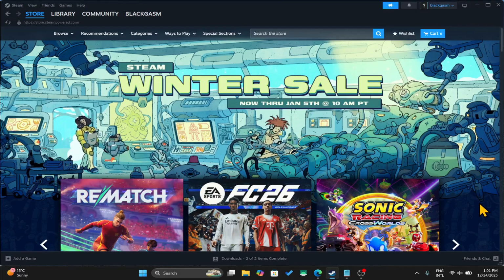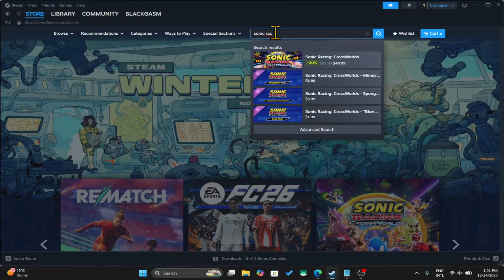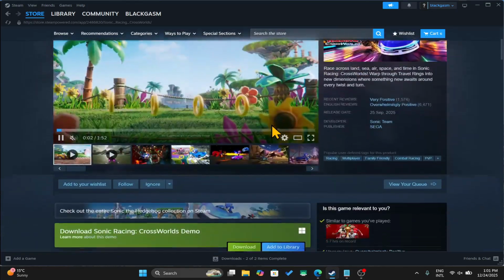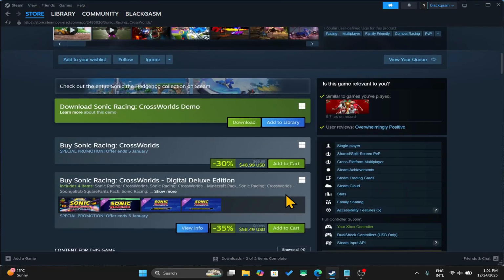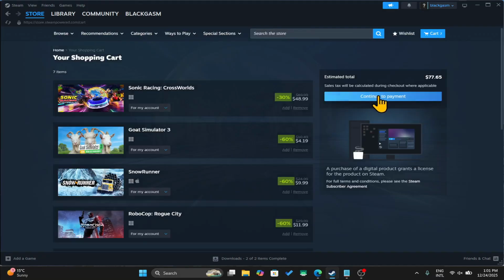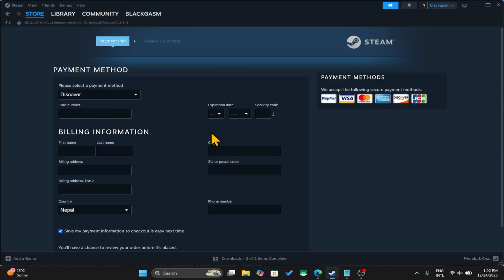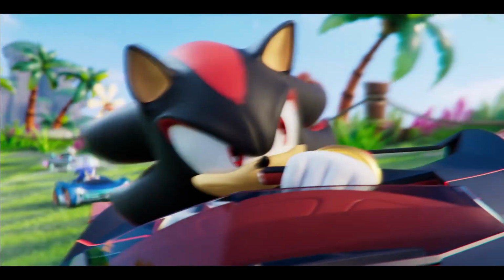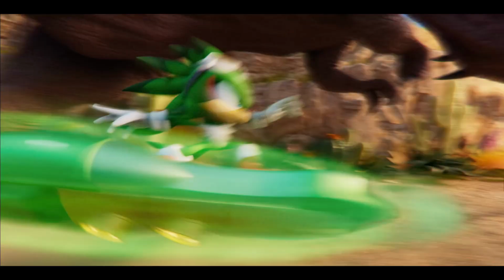Sonic Racing CrossWorlds PC Download & Install Tutorial (2026)?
In this step-by-step tutorial, I’ll show you the correct and safe way to get Sonic Racing CrossWorlds running on a Windows computer. Whether you’re new to PC gaming or just switching from console, this guide will help you install the game smoothly without errors.